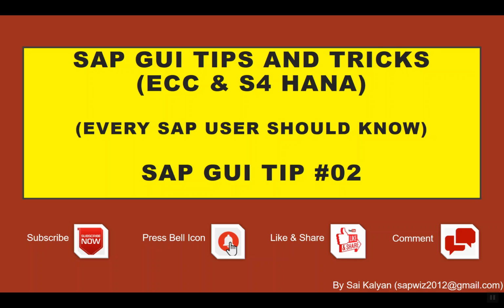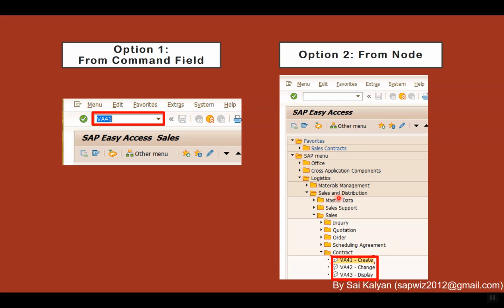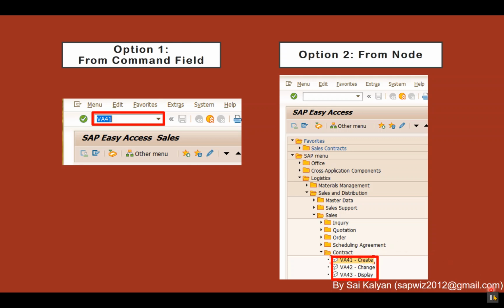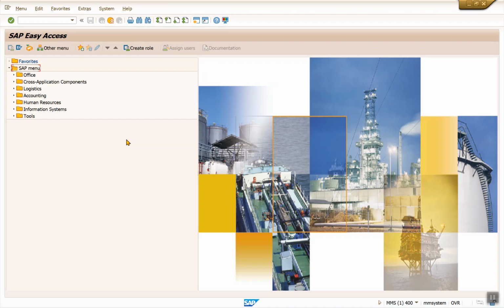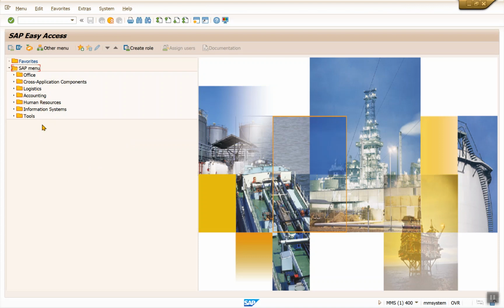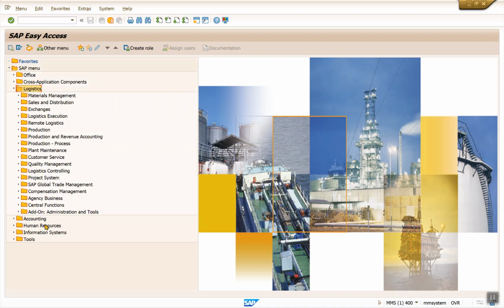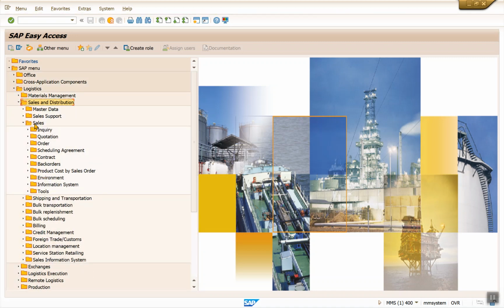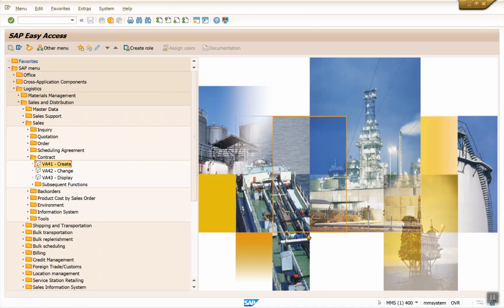SAP Tips and Tricks : Access the Transactions from SAP Menu or Command Field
This video explains about the SAP GUI Tips and Tricks 02: To Access the Transactions from
1. SAP Menu or
2. From Command Field.